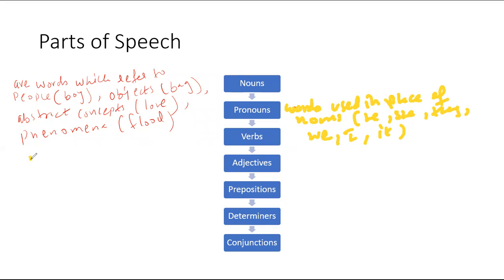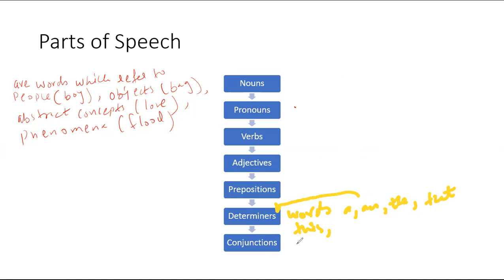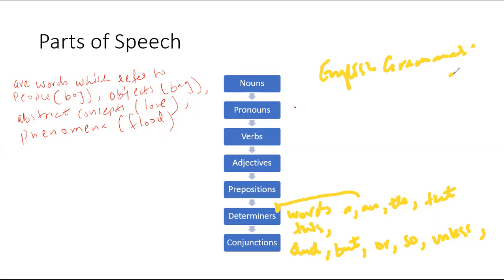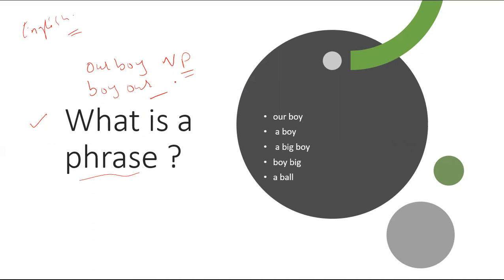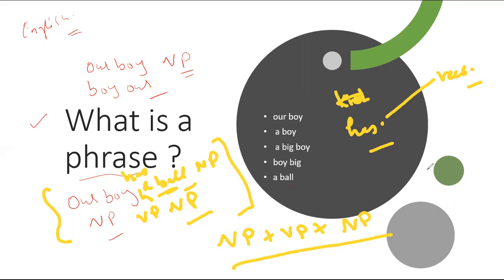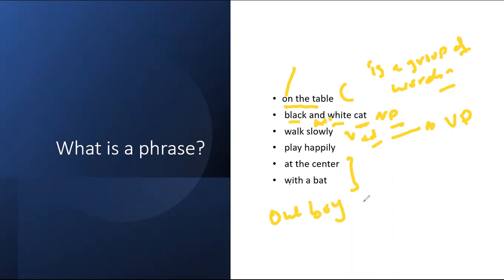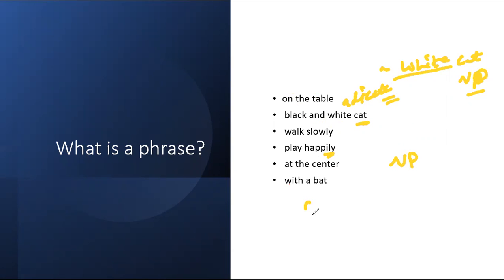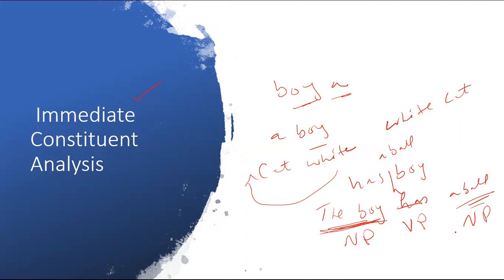Phrases and sentences